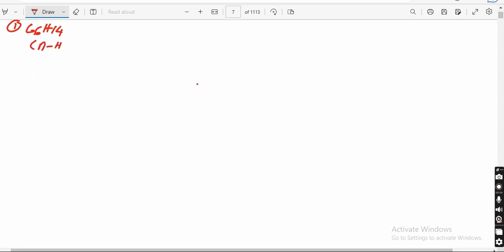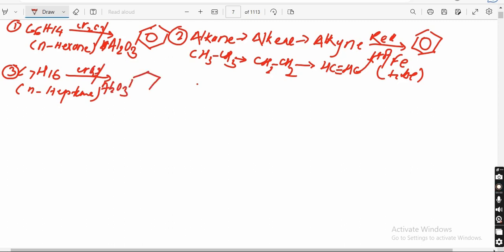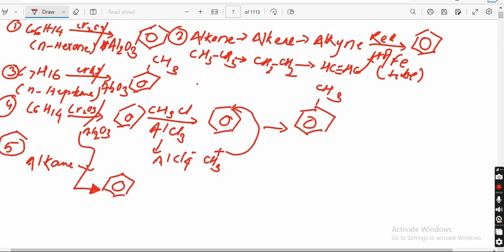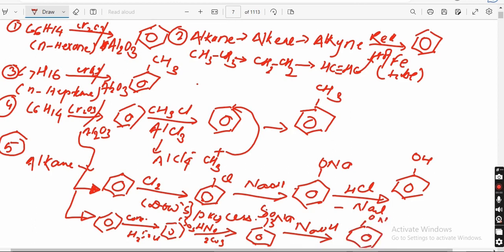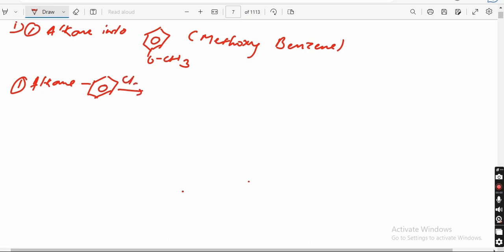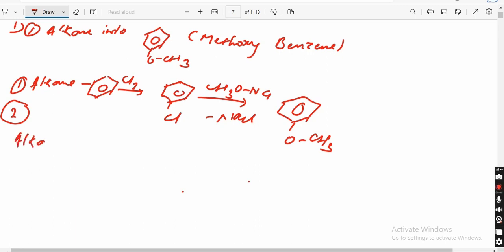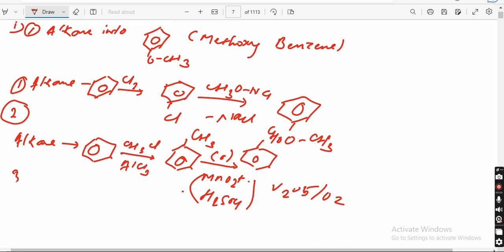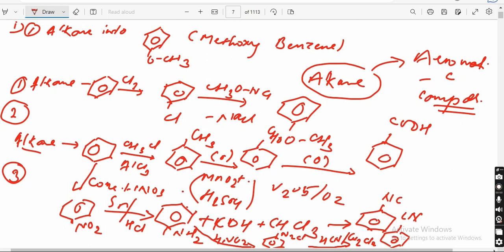ALKANES TO AEROMATIC COMPOUNDS SUPERB LECTURE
conversion tips for 12 class